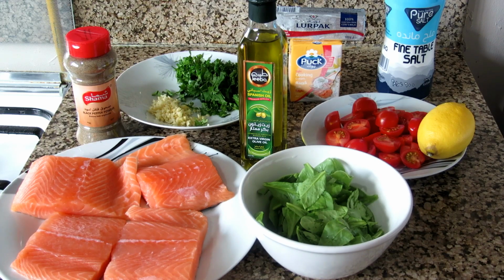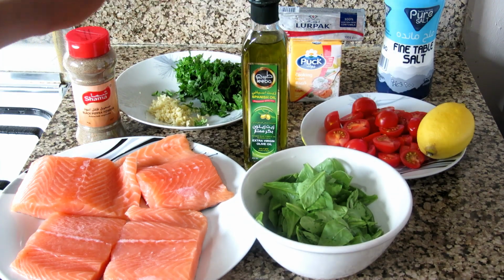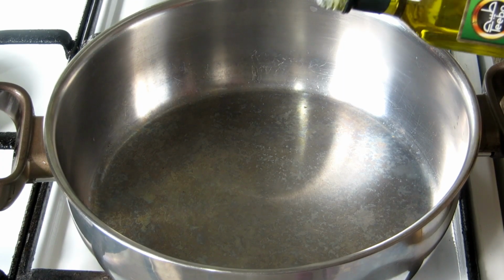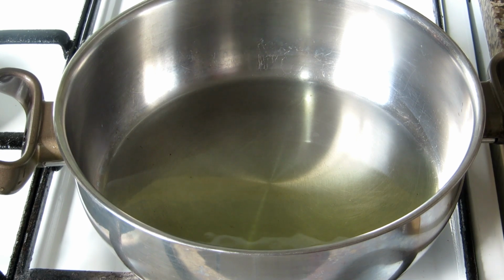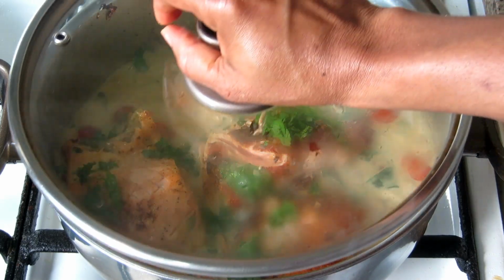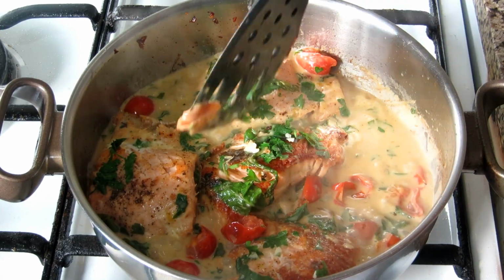Keto Salmon Fish Recipes | Simple Method To Lose Weight and Stay Healthy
Today I will be showing you how to make Keto salmon fish, For any question please leave them in the comment sections below.